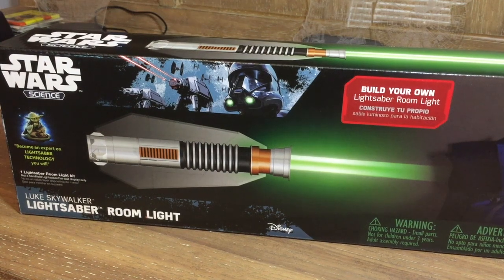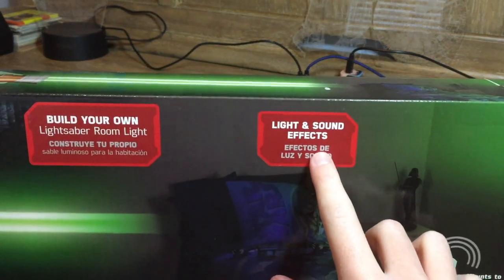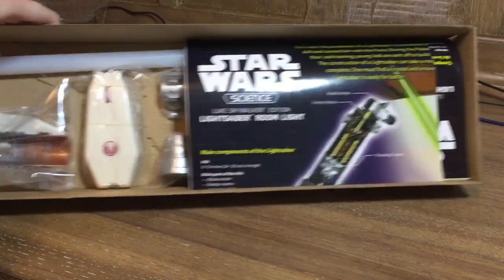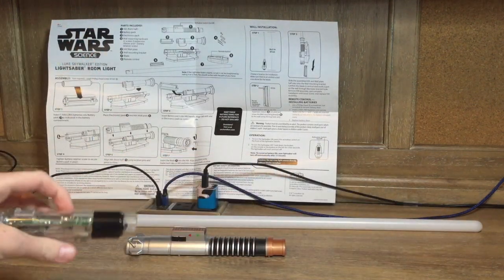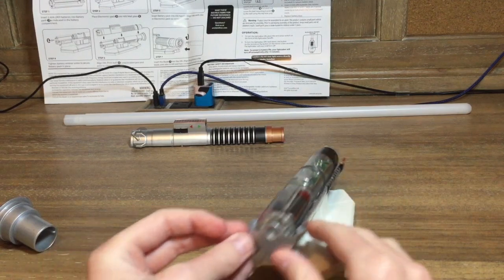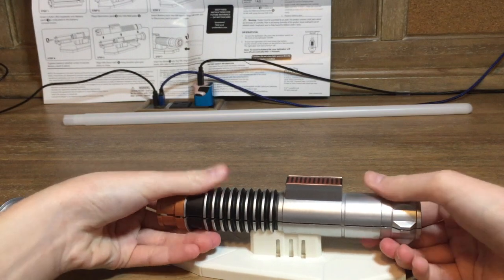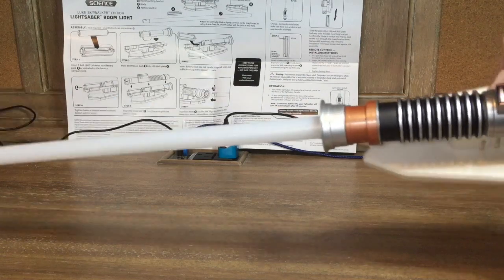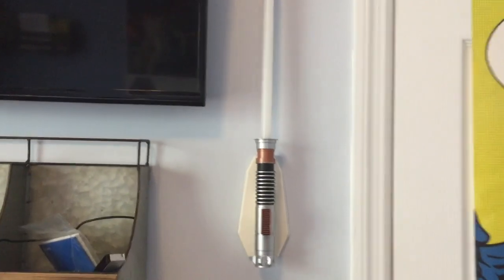Luke Skywalker Lightsaber Room Light | Unboxing and Construction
In this video I will be unboxing and constructing the Luke Skywalker Lightsaber Room Light by Star Wars Science, I hope you enjoy!